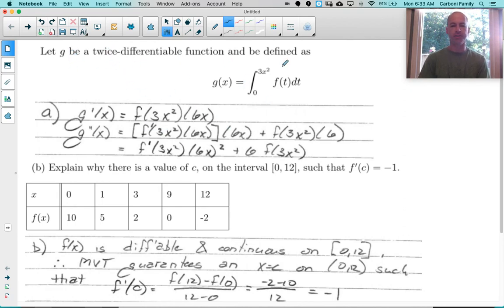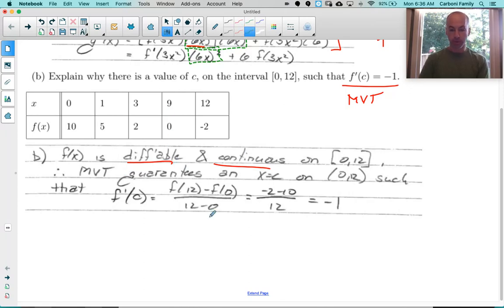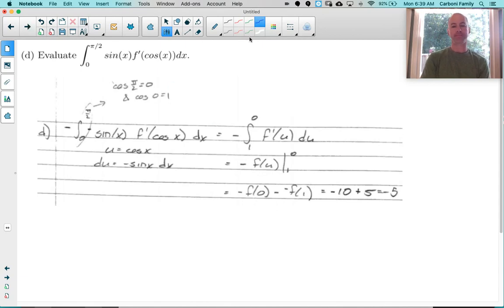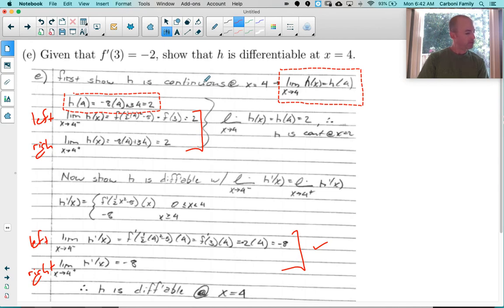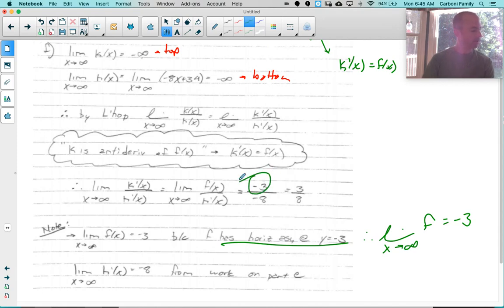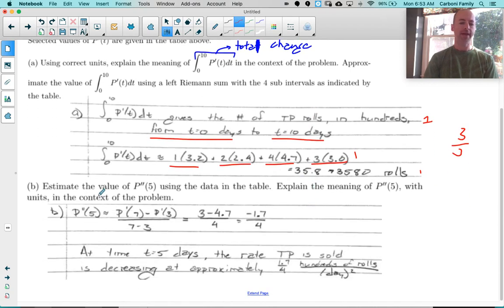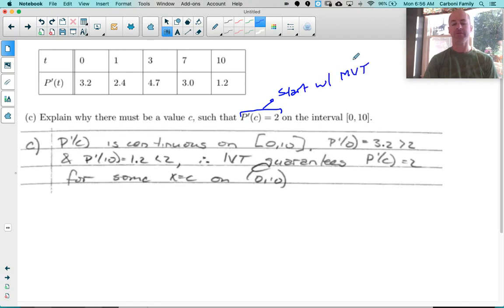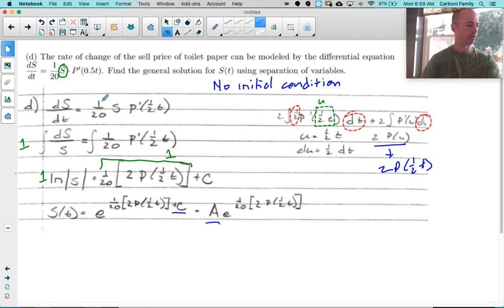5/5 - AB Mock Exam I